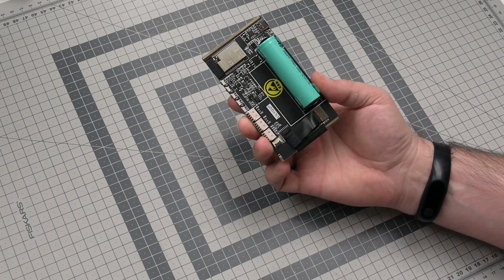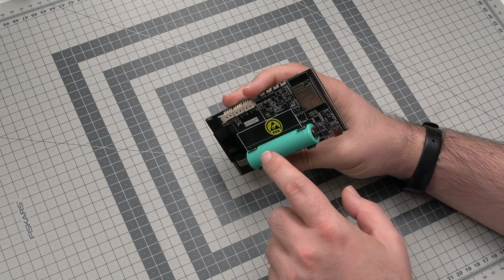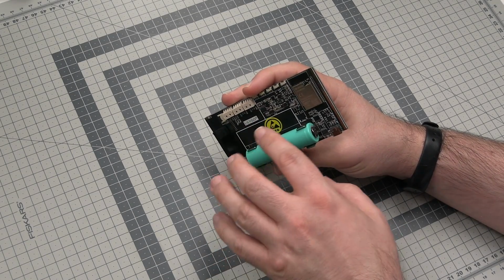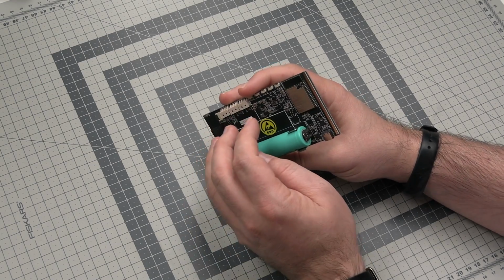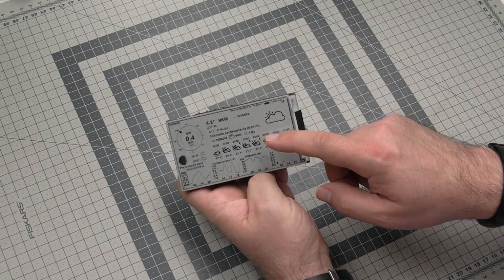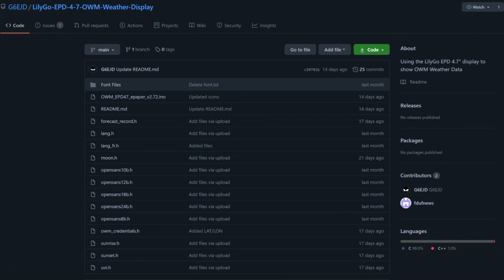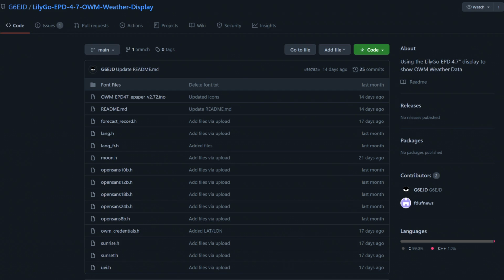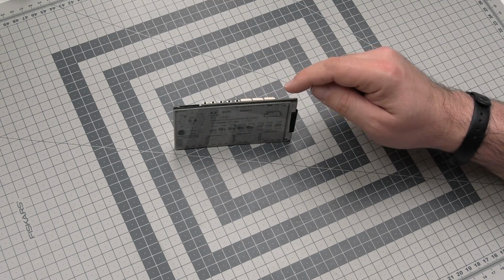ESP32 e-paper weather station for less than $30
How about an internet-connected, battery-operated, DIY weather station that costs less than $30? Sounds impossible? It is very much possible with a LILYGO T5 ESP32 board with a 4,7" e-paper display and OMW Weather Display open source project. All you have to do is to edit one file with WiFi credentials and location, compile it with Arduino and flash it to the ESP32.